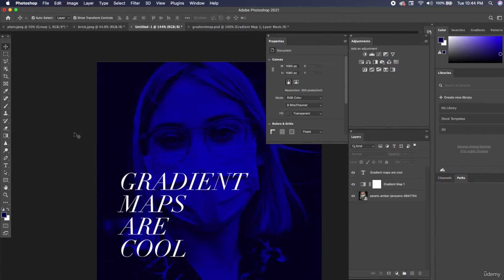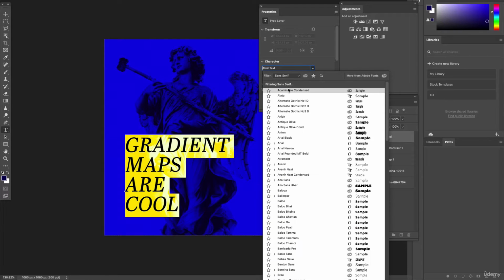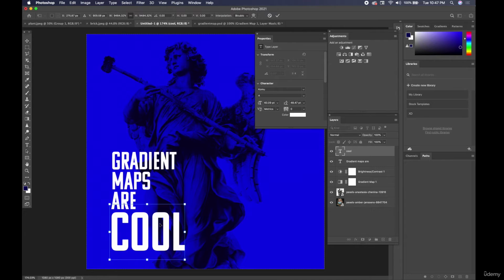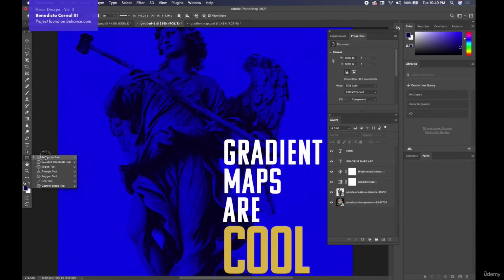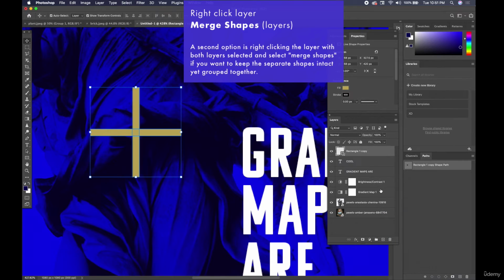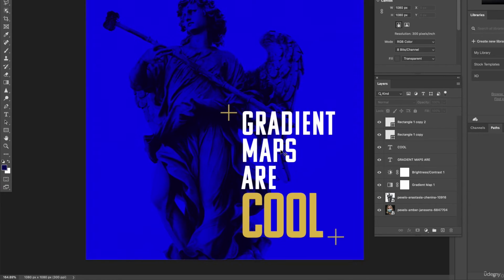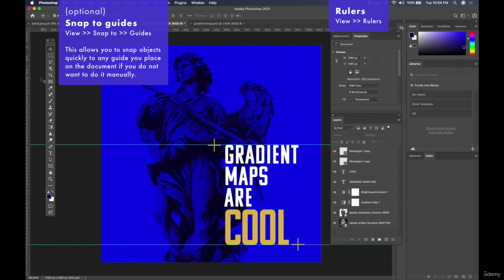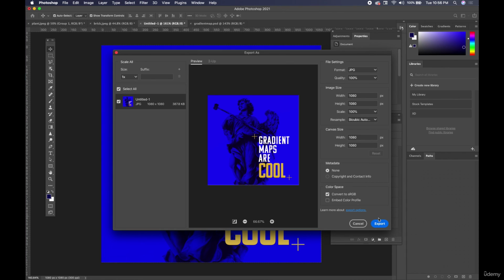Gradient Maps 3 [Graphic Design Masterclass - Learn GREAT Design 2021]